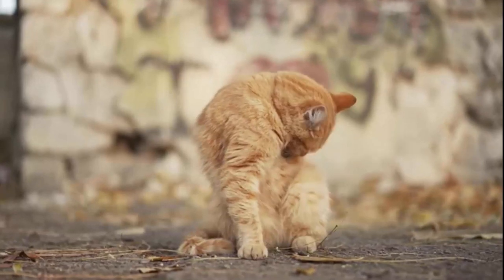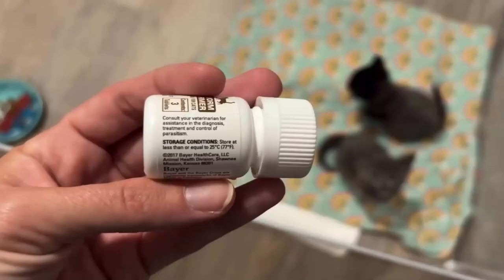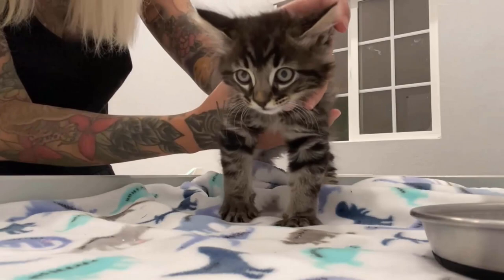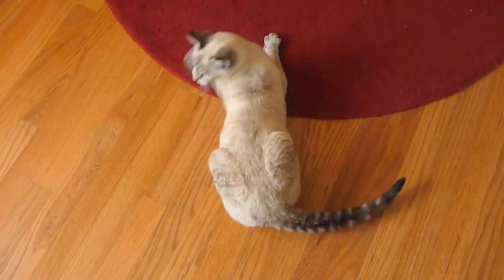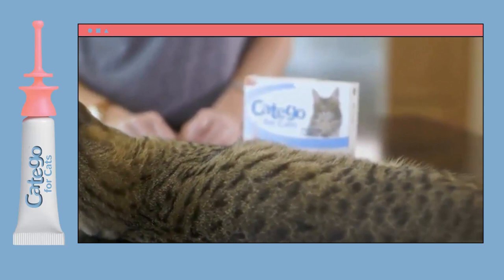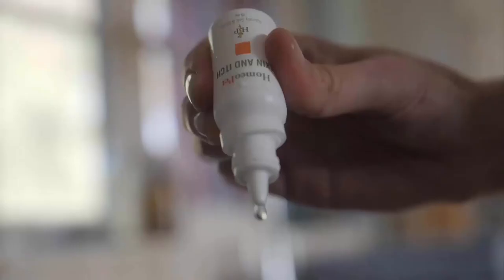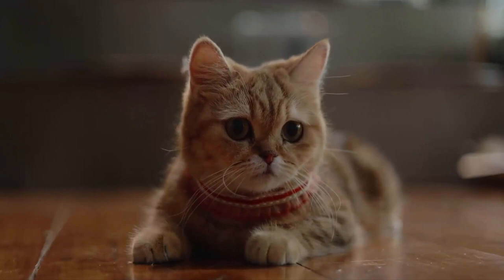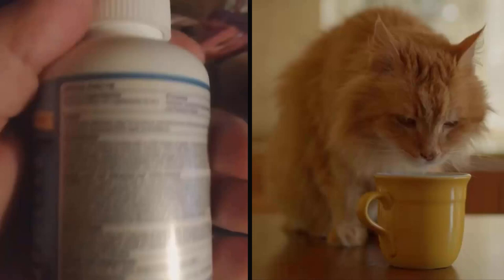Best Cat Dewormer For All Worms - Eliminates All Parasites Within 1 Week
💥Welcome To Woof & Whiskers Channel💥